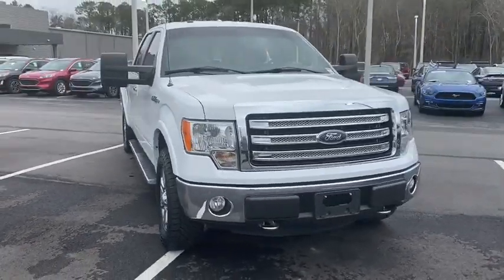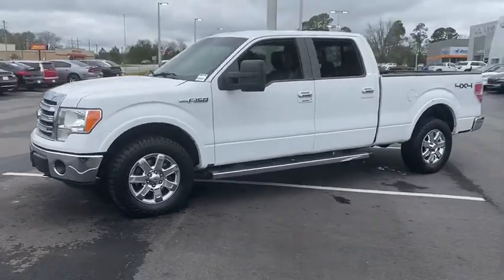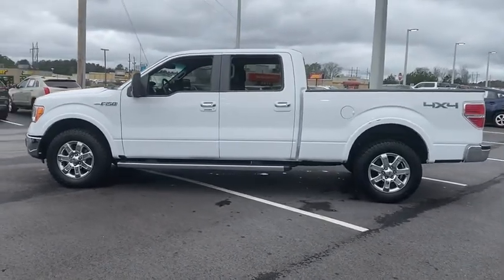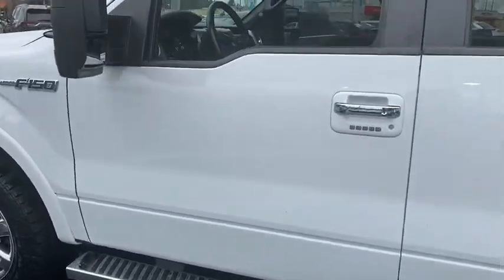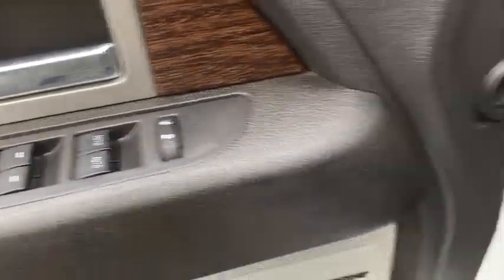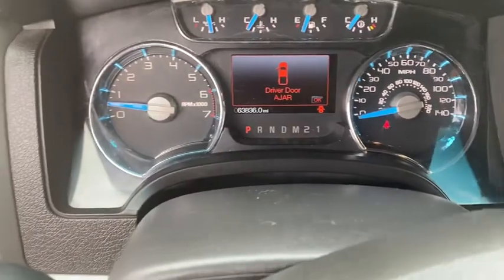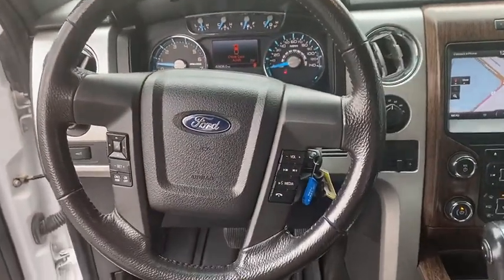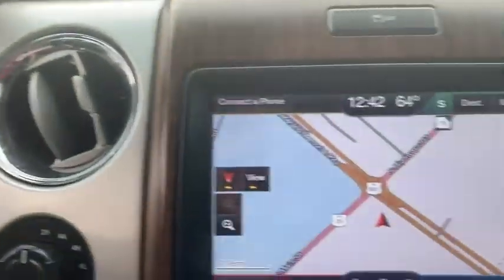2014 Ford F-150 Statesboro, Metter, Augusta, Dublin, Claxton, GA SF0000B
Oxford White Used 2014 Ford F-150 available in Statesboro, Georgia at J.C. Lewis Ford Statesboro. Servicing the Metter, Augusta, Dublin, Claxton, GA area.

Heated & Cooled Leather Front Bucket Seats, Navigation/Nav/GPS, Bluetooth Hands-Free Calling, Reverse/Backup Camera, Backup Sensors, Lariat Chrome Package, Lariat Plus Package, PowerFold Heated Side Mirrors w/Memory, 6 Chrome Angular Step Bars, Radio: Sony Single-CD w/HD, Remote Start System, SiriusXM Satellite Radio, SYNC w/MyFord Touch & SYNC Services, Trailer Brake Controller, 36 Gallon Fuel Tank, 172 Point Inspection completed by our Factory Certified & ASE Trained Technicians, Recent Oil Change, Vehicle Detailed, 4WD, 18 Chrome-Clad Aluminum Wheels, Body-Color Door Handles w/Chrome Strap, Chrome Exhaust Tip, Electronic Locking w/3.55 Axle Ratio, Equipment Group 501A Mid, Speed Control, Universal Garage Door Opener, Wheel Well Liner (Pre-Installed).brbrFor your peace of mind we have included over 20 plus photos and a video, so you can judge the condition of the vehicle yourself. As you do your comparison shopping, you will see J.C. Lewis Ford offers some of the best values in the market. We will provide you with a CarFax report. Recent Arrival! Odometer is 36,547 miles below market average!brbrJ. C. Lewis has been in the automotive business for over 100 years.